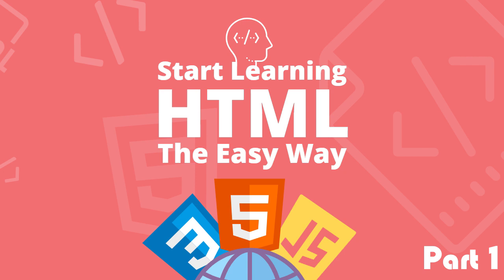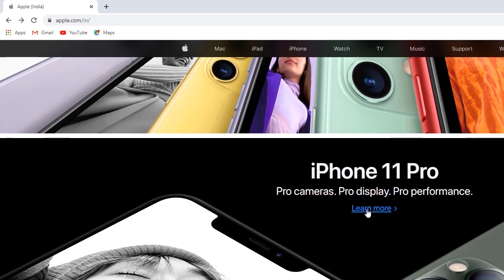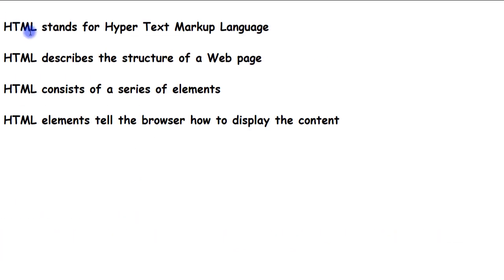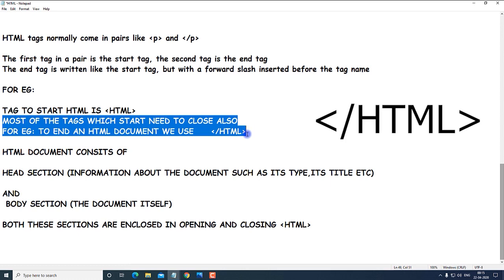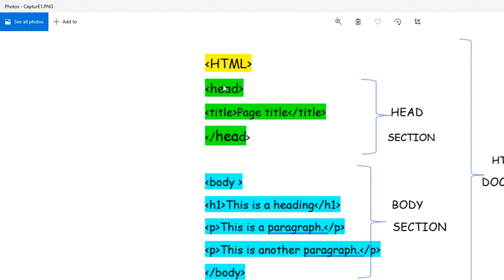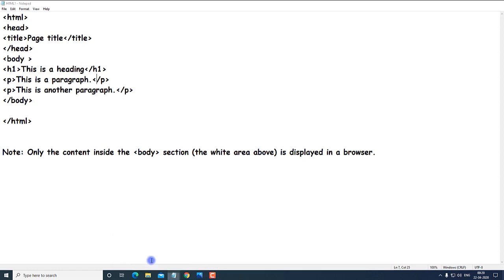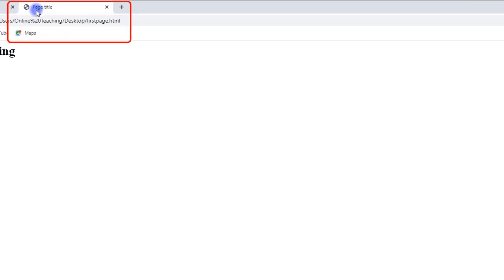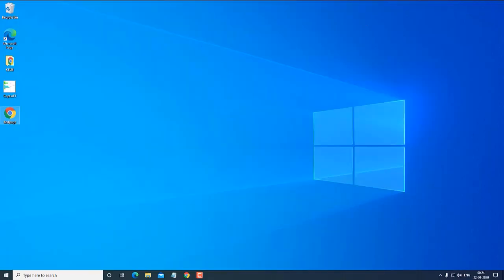Introduction to html